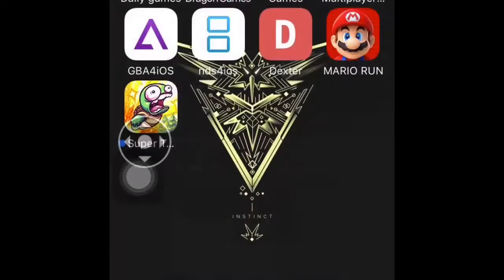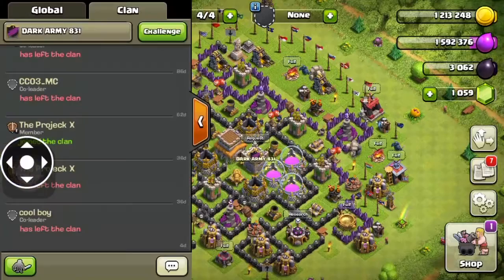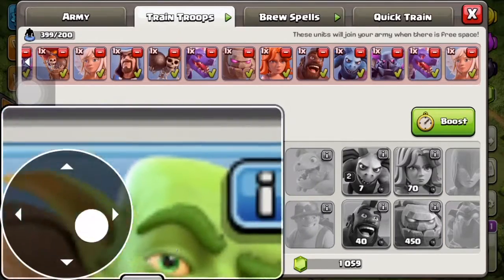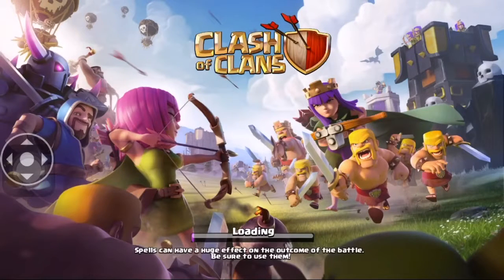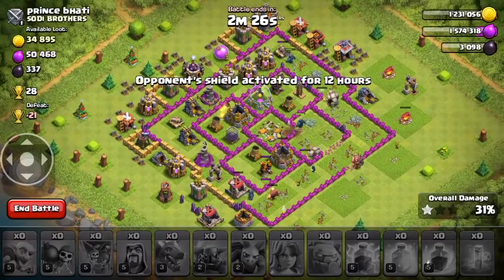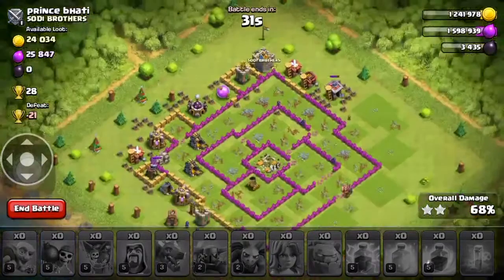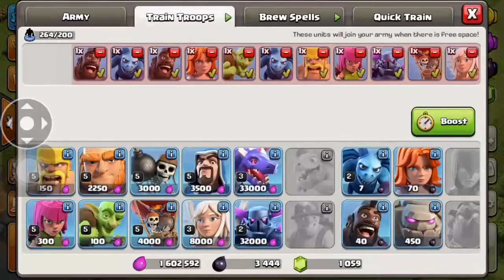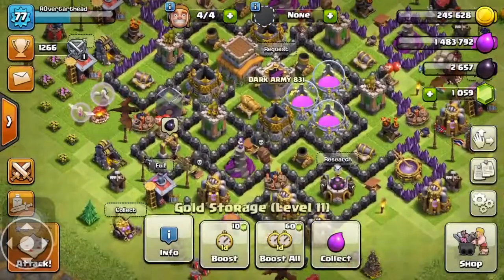Clash of clans return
I came back to my Clash of clans for my iPhone. I've missed it and checked up on my shop and upgrading walls.